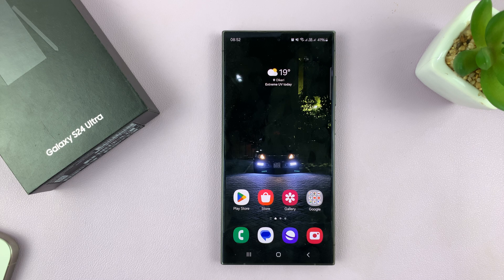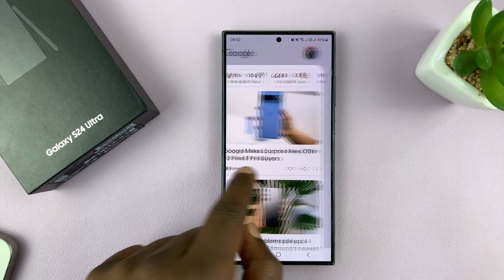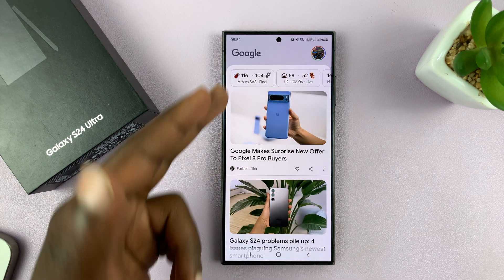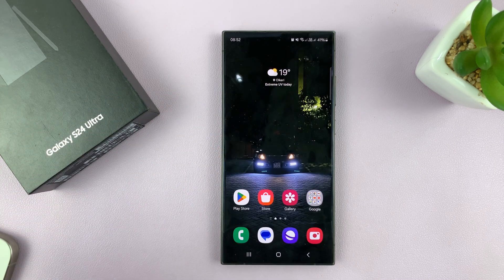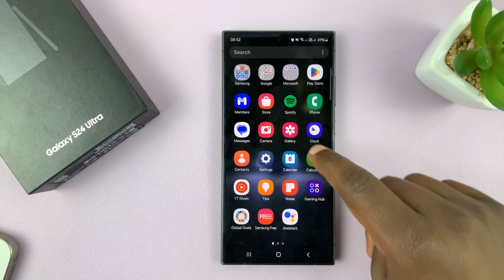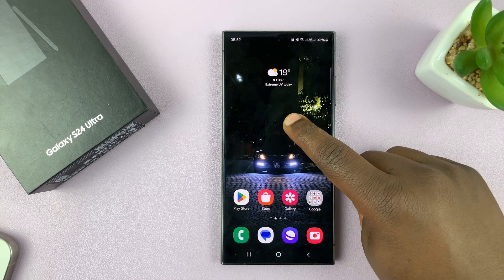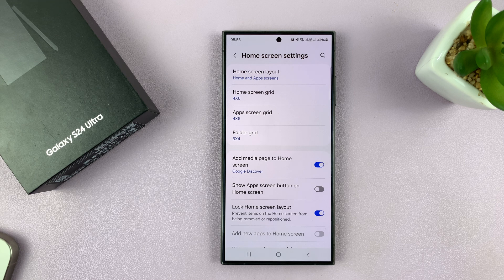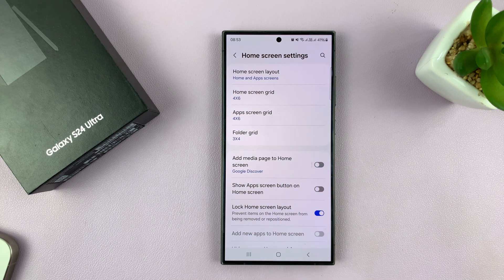How To Remove Google Discover / Media Page From Home Screen Of Samsung Galaxy S24 / S24 Ultra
In this step-by-step tutorial, learn how to remove the Google Discover / Media page from the home screen of your Samsung Galaxy S24, S24+ or S24 Ultra.

Google Discover, formerly known as Google Feed, is a feature that shows personalized news and information on your device's home screen. While some users find it useful, others may prefer a cleaner home screen without this feature. If you're among the latter, this video is for you.

We'll walk you through the process of disabling or removing the Google Discover / Media page from your Samsung Galaxy S24 or S24 Ultra's home screen. Whether you're looking to streamline your home screen or simply want to customize your device to better suit your preferences, this tutorial will guide you through the necessary steps.

Remove Google Discover / Media Page From Home Screen Of Samsung Galaxy S24, S24+ & S24 Ultra:
How To Remove Google Discover Page From Home Screen Of Samsung Galaxy S24:
How To Remove Google Discover Page From Home Screen Of Samsung Galaxy S24 Ultra:
How To Remove Media Page From Home Screen Of Samsung Galaxy S24:
How To Remove Media Page From Home Screen Of Samsung Galaxy S24 Ultra:

Step 1: Begin by unlocking your Samsung Galaxy S24, S24+, or S24 Ultra and navigating to your home screen. Tap on "Settings".

Step 2: In the Settings page, scroll down and find the "Home screen" option. Tap on it. You can also tap and hold on an empty space on the home screen. From the resulting options at the bottom of the screen, tap on Settings. Similarly, this will take you to the Home Screen page.

Step 3: Under "Home screen", locate the option to "Add Media Page to Home Screen". Make sure the toggle button next to it is in the OFF position, if it was on before.

To change the media page displayed, tap on "Add Media Page to Home Screen" option. From the options listed, you can select the media page you want shown on the home page when you swipe right.

Select either "Samsung Free" or "Google Discover". Depending on your region, you might have more options. Whether you have the former or the latter, this option should disable the option regardless.

With Google Discover or the Media page disabled, take a moment to admire your clean and clutter-free home screen. You can now enjoy a personalized home screen layout tailored to your preferences, without the distraction of additional features.

WOTOBEUS USB-C to USB-C Cable 5A PD100W Cord LED Display:

Cell Phone Tripod Adapter